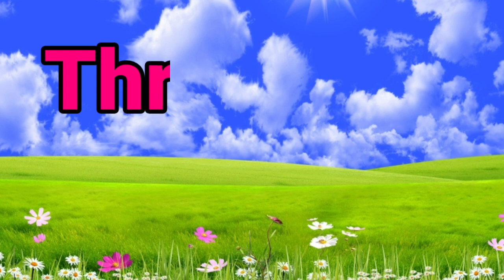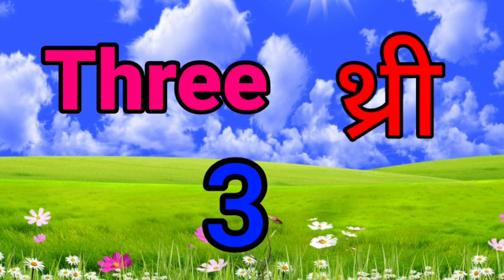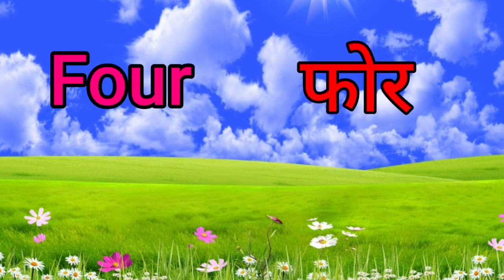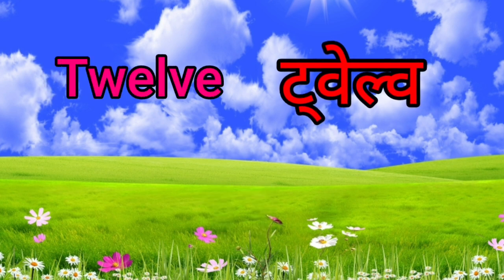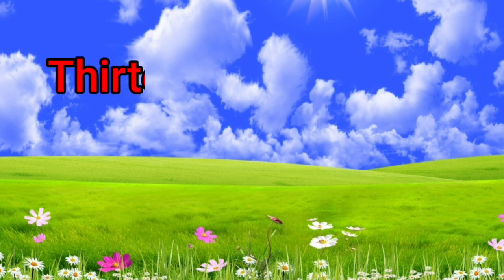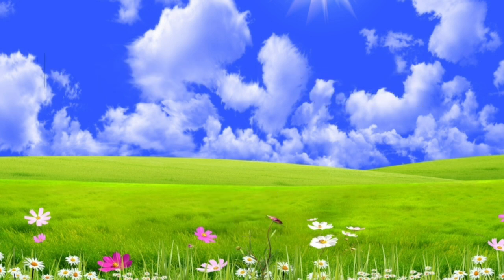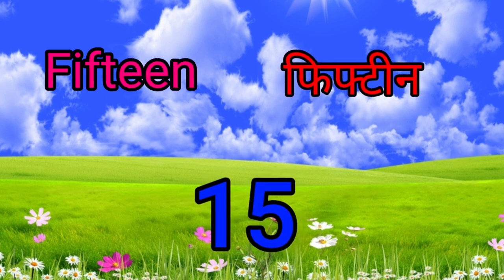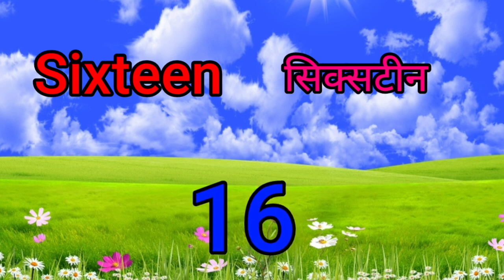english counting,1 to 100 with spelling,1 से 100 तक अंग्रेजी गिनती,ek se sau tak ginti english mein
english counting,1 to 100 with spelling, 1 से सौ तक गिनती अंग्रेजी, ek se sau tak ginti english mein

ek se sau tak ginti, ek se sau tak ginti hindi mein, 1 se 100 tak hindi me padhe,

1 se 100 tak ginti
1 से सौ तक गिनती
1 से सौ तक गिनती हिंदी में
ginti 1 se sau tak
1 से 100
1 से 100 तक हिंदी में गिनती
1 se 100 counting in hindi
hindi counting 1 to 100
ginti
counting
ginti in hindi
hindi mein ginti
ginti hindi mein
1 to 100
एक दो तीन चार. सौ गिनती
1 se 100 tak  ginti hindi me
ek se sau tak hindi mein ginti
hindi mein ek se sau tak ginti
hindi ginti 1 to sau
counting 1 to sau
1 se 100 counting in hindi
hindi me ginti 1 - 100
1 se 100 tak ginti
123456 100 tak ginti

counting numbers,
Counting Numbers,
Write & Read Numders,
123 learning for kids,
counting 1to 20 for kids,
1234 counting,
one two three four counting,
one two three
1se 100 tak ginti